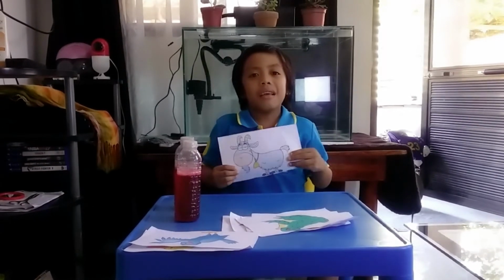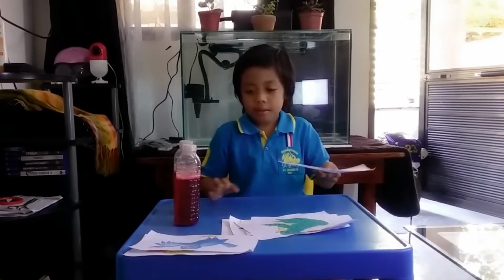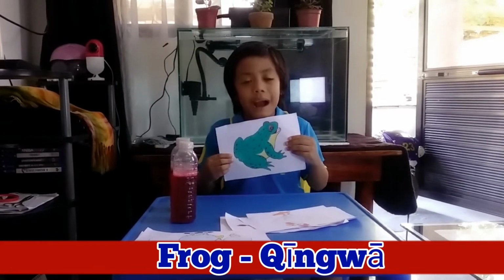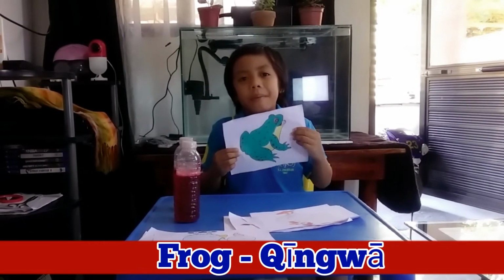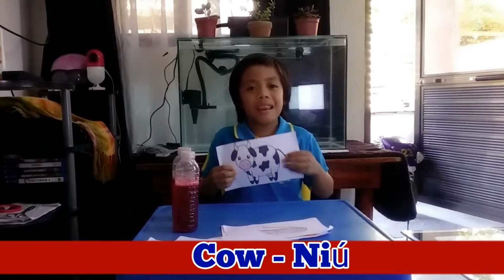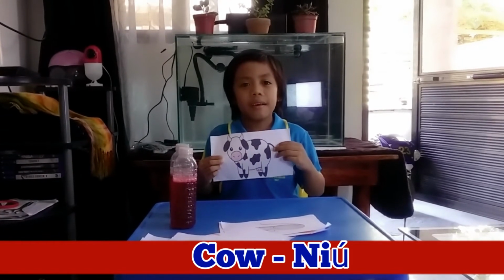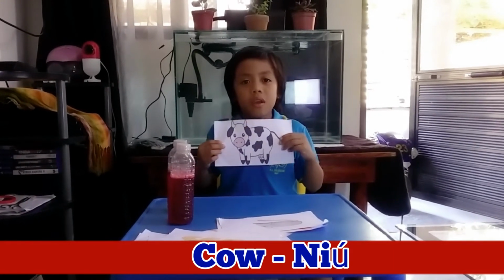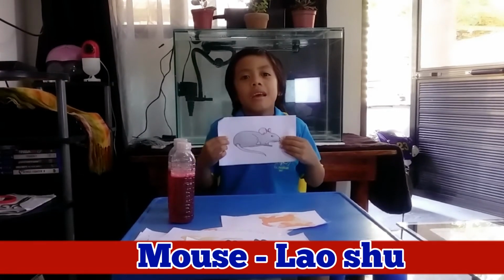Learn how to say the different animals in Chinese||For Beginners||Little Edicle